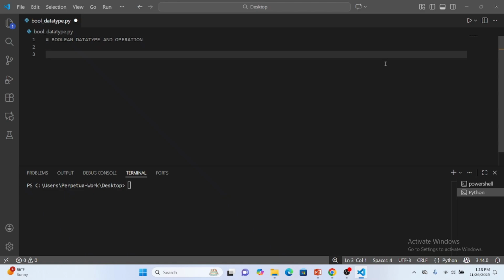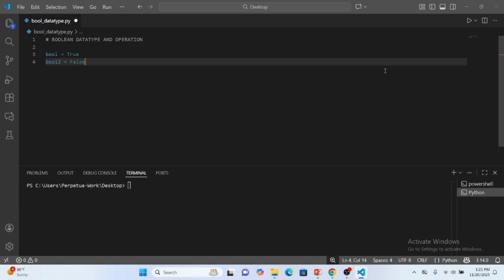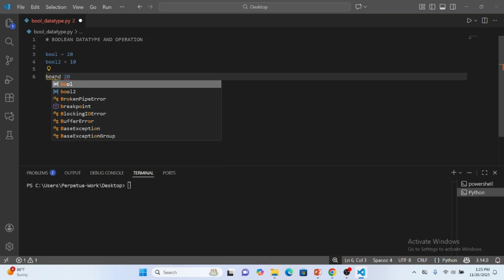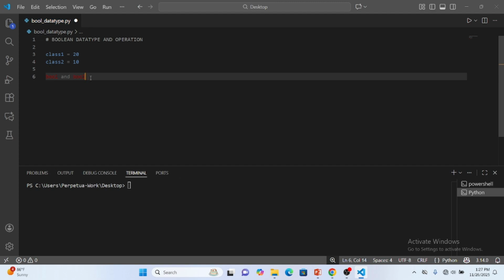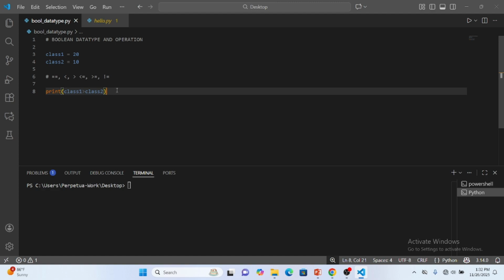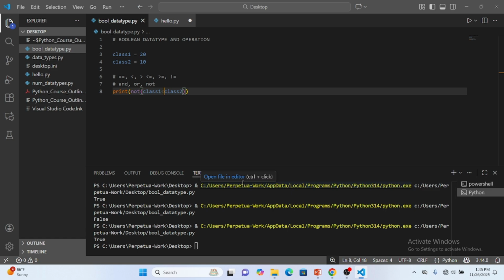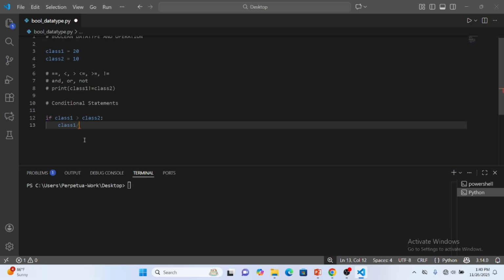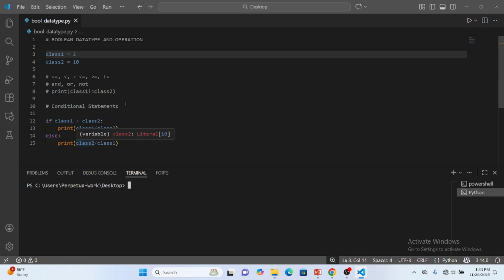Boolean Datatypes and Operation (Module 2 Video 12)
This video explains Boolean data types in Python and how to use them in programming. You’ll learn about True and False values, logical operators like and, or, and not, and how Boolean expressions control the flow of your programs. With practical examples, this lesson helps you understand decision-making in Python, write condition-based code efficiently, and build a strong foundation for more advanced programming concepts.